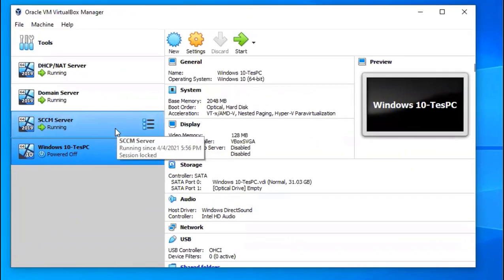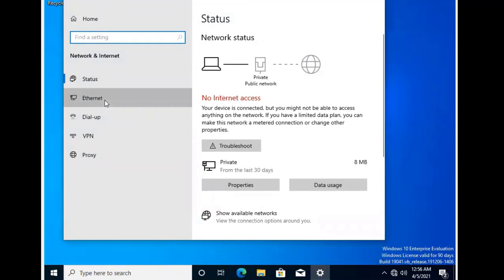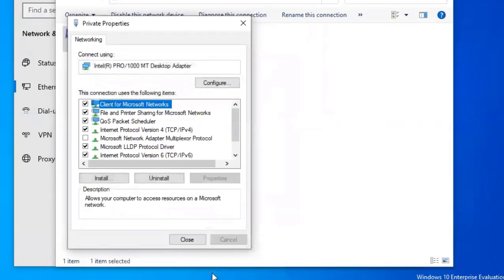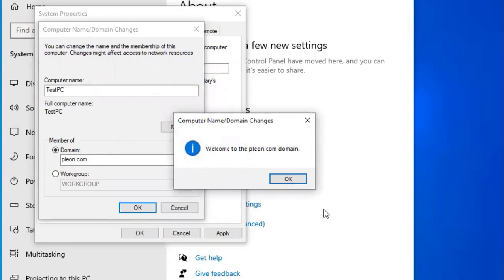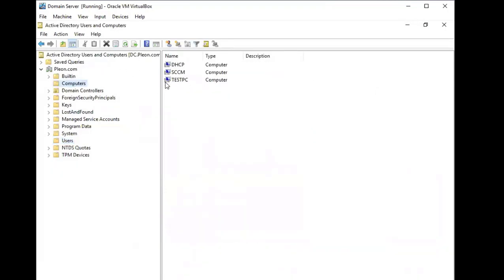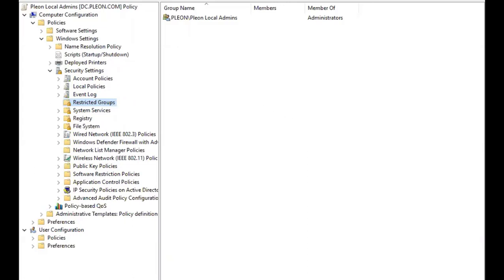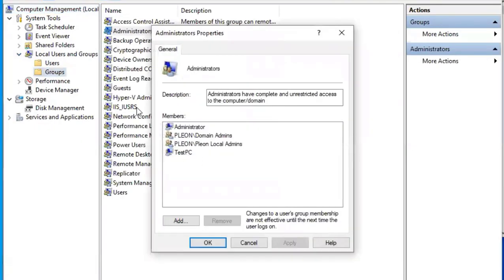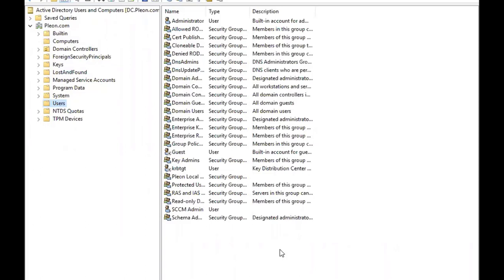SCCM Lab: Joining Windows 10 Machine to Domain & Creating Local Admin GPO - Part 14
Hey Everyone! In this video, I will be adding the Windows 10 Machine, I created in my previous video, to my domain. I will also be creating a local admins group in Active Directory. Finally, I'll create a group policy that will make the users in that group local admins for all of the machines on my network. I appreciate you so much for watching 😊